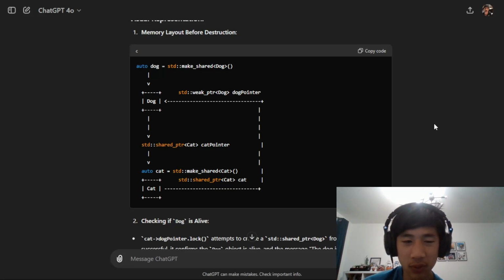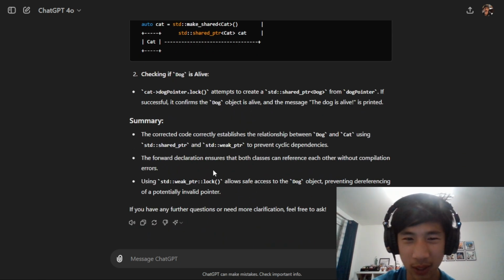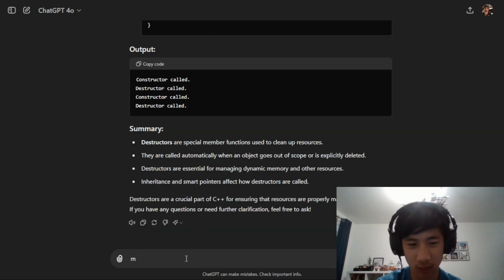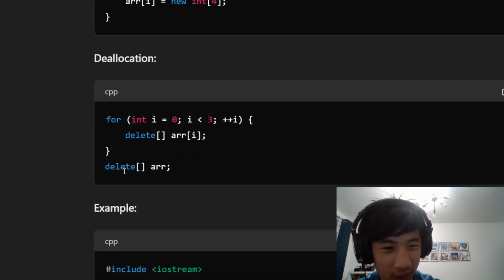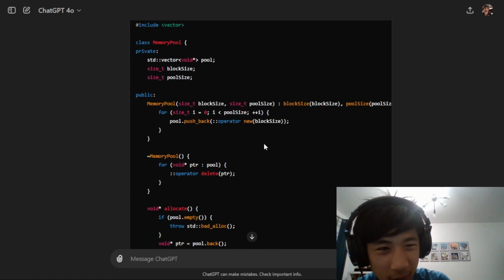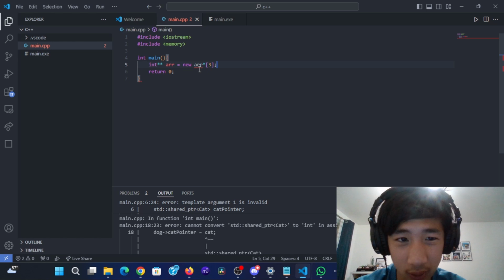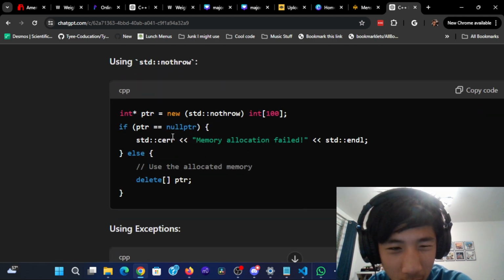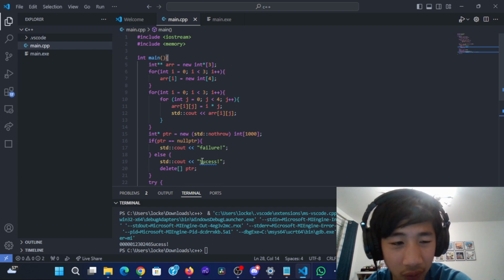Day 17 of Learn C++ from ChatGPT - You're telling me there are more pointers?!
i feel like half of this series have been about pointers :(